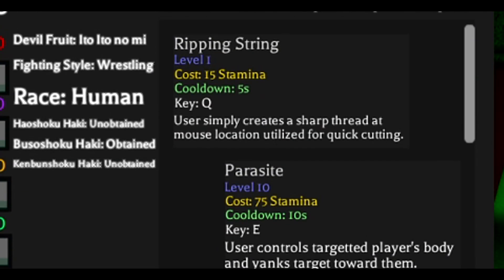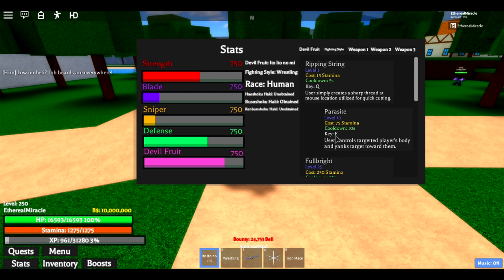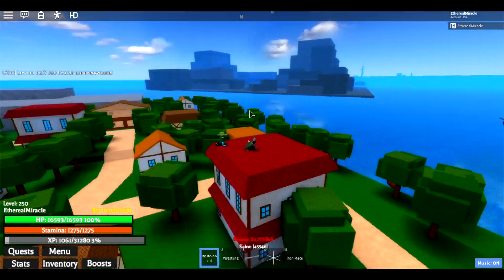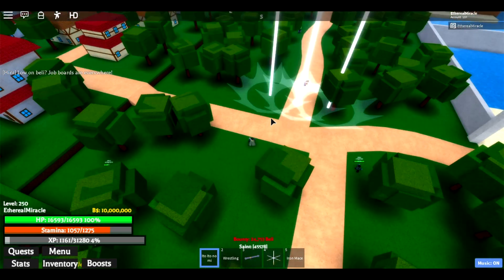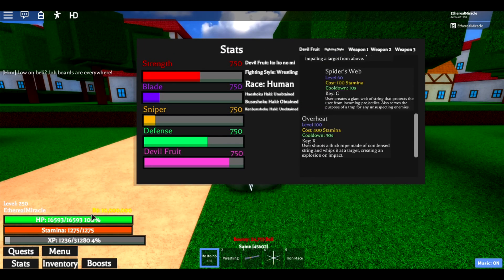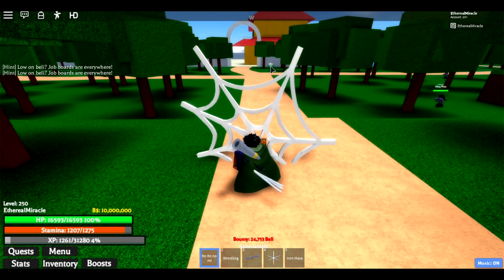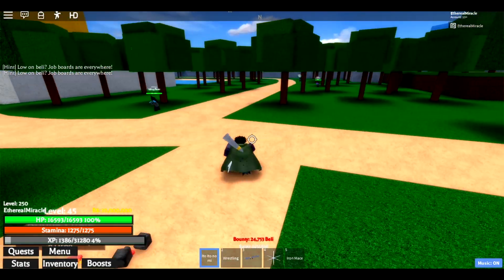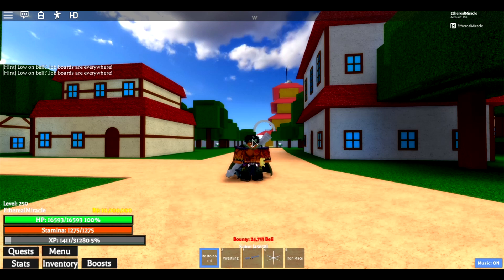ITO is BUSTED?!? ITO ITO SHOWCASE | One Piece Ultimate | Roblox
In this video I showcase ITO ITO no mi in One Piece Ultimate! What do you guys think about it?!?

► Rate my video, tell me what you like or dislike and want to see in the future down below~

My videos are for a mature audience [13+] I am not held responsible for a person under that age watching my videos.